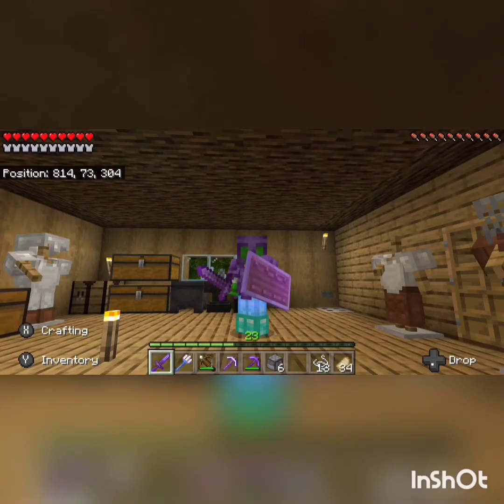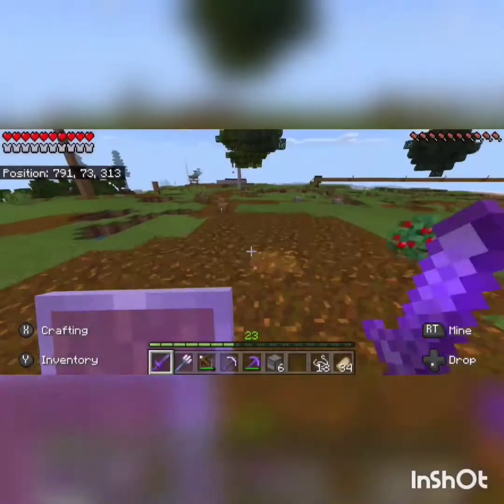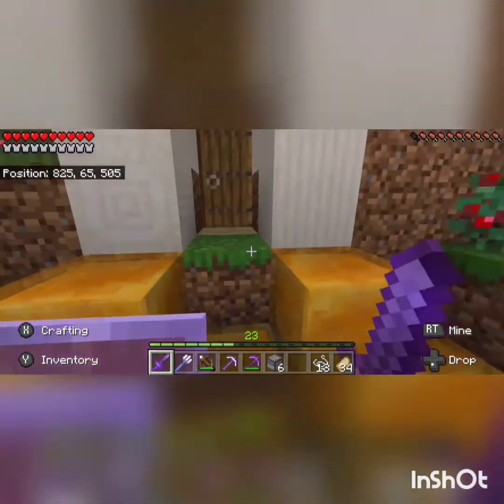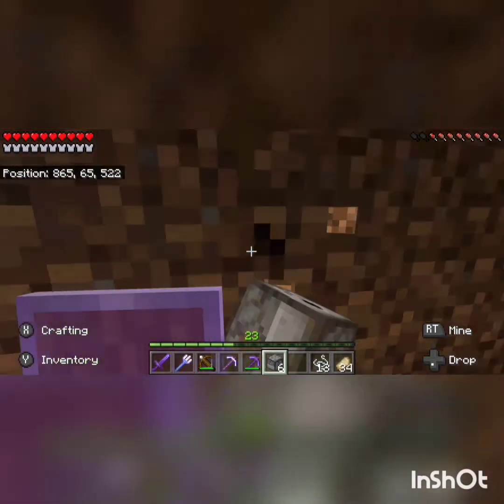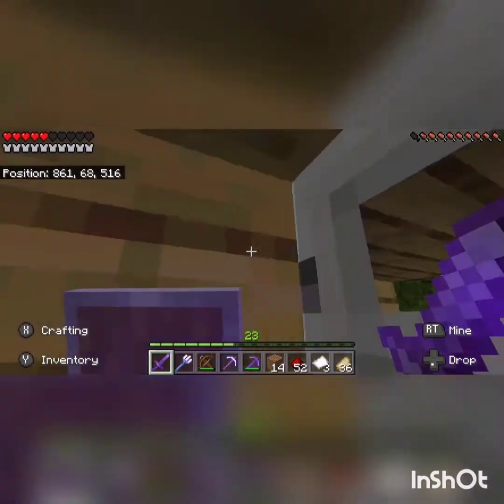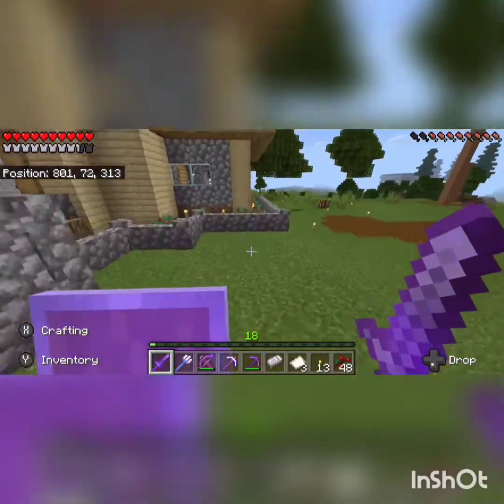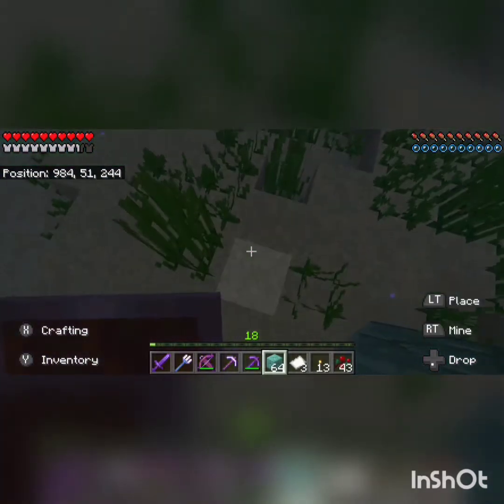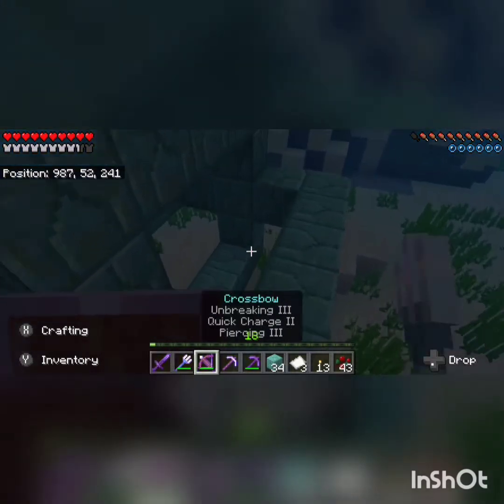The Wonderful World of Minecraft: Conduit Power